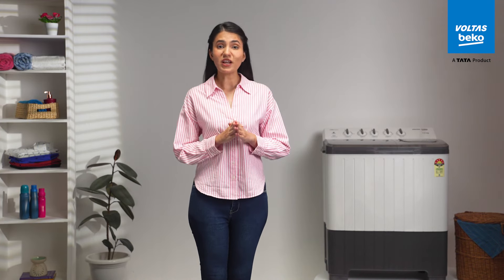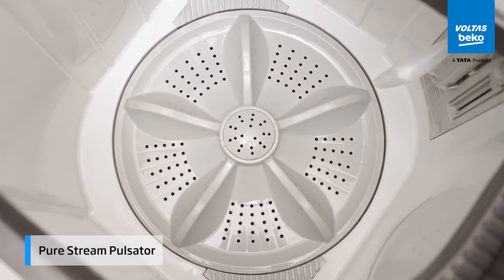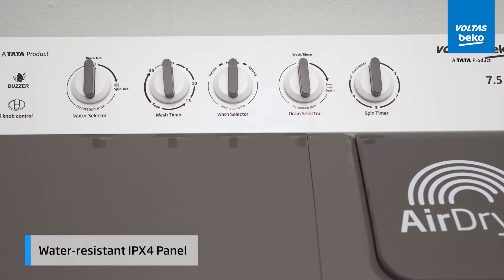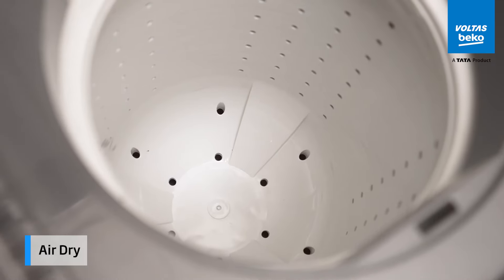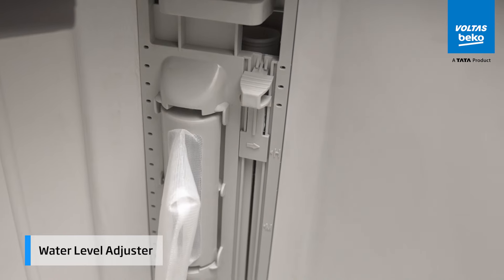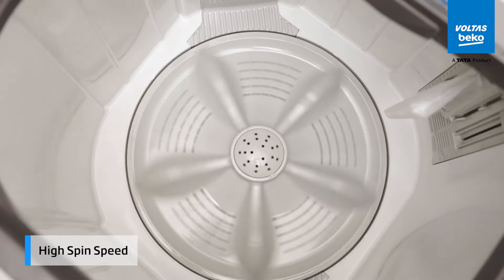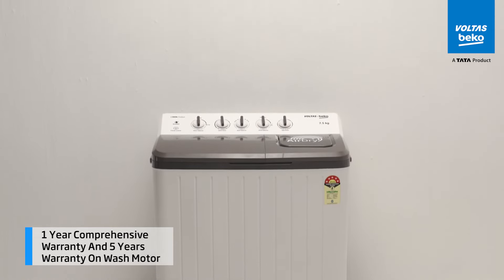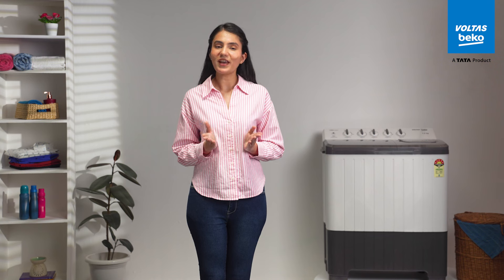Voltas Beko 7.5 Kg 5 Star Semi automatic Twin Tub washing machine (Grey)